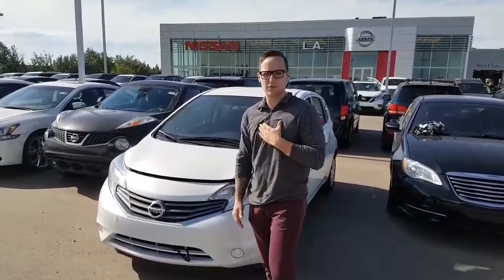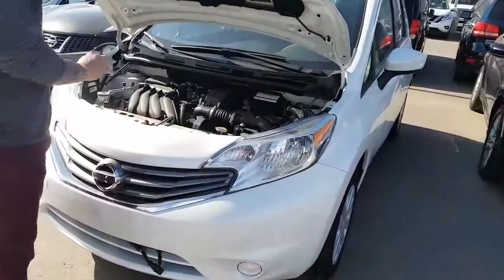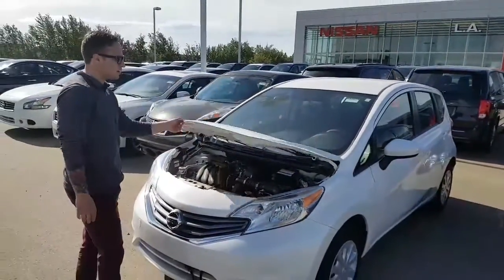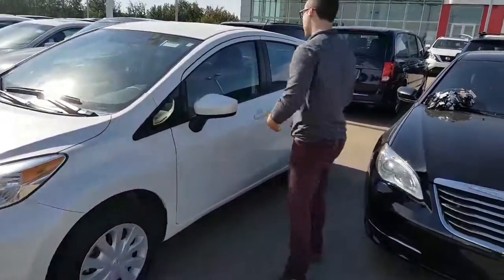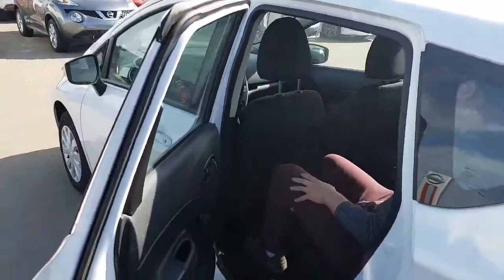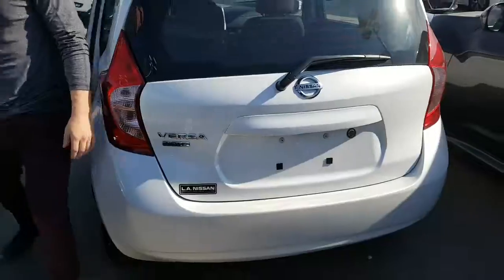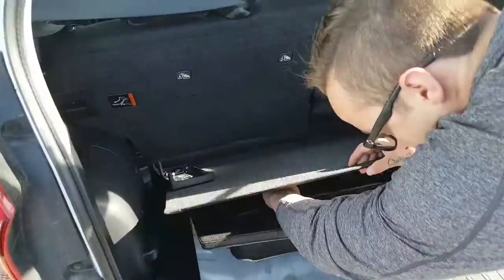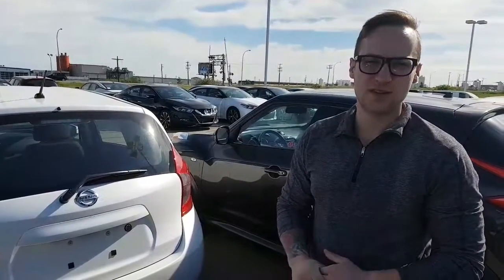Your 2016 Versa Note Diane!